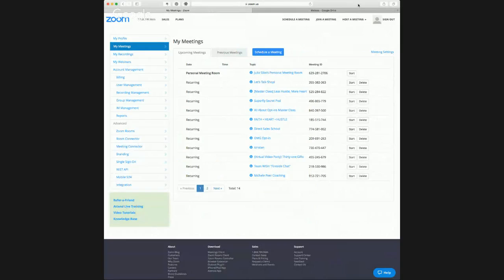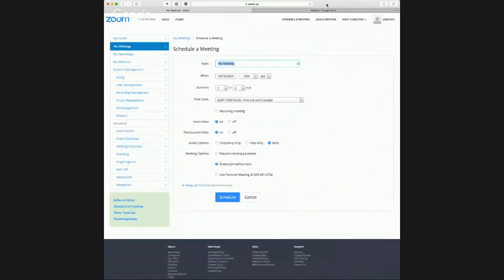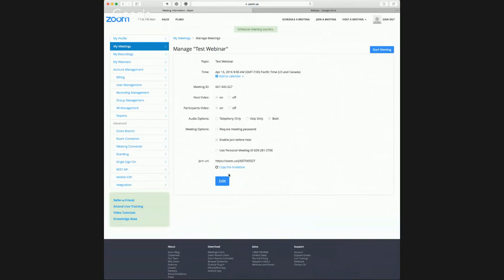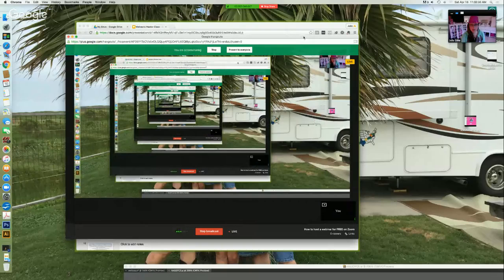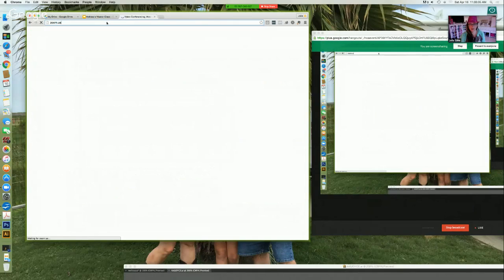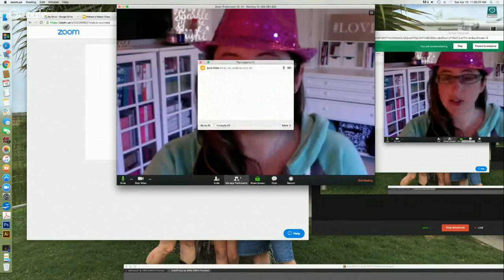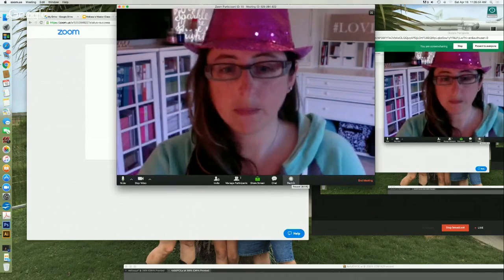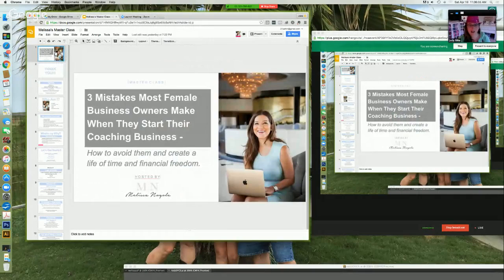How to host a webinar for FREE on Zoom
let me know what else you want to know I have learned a lot and want to share it with you!